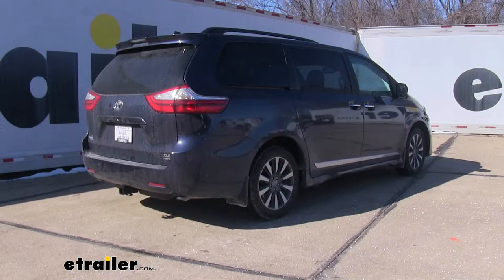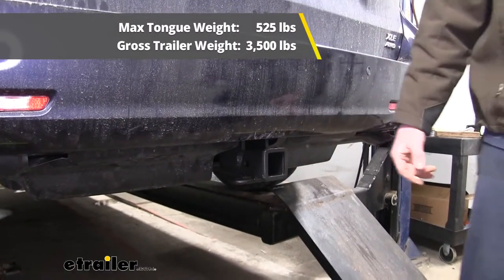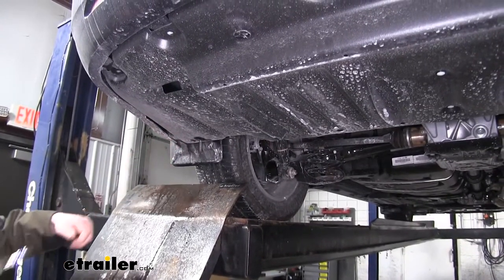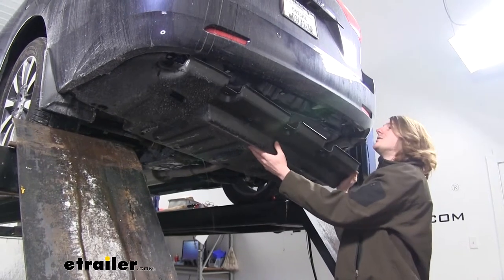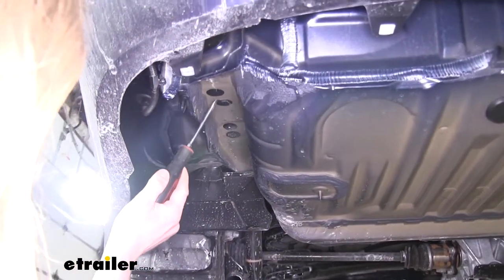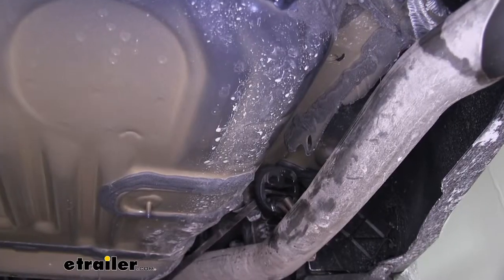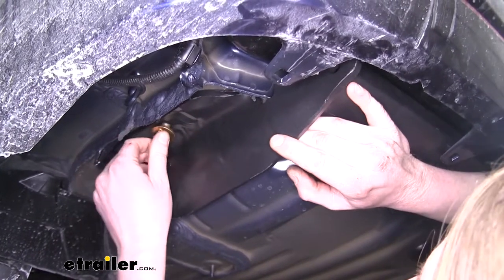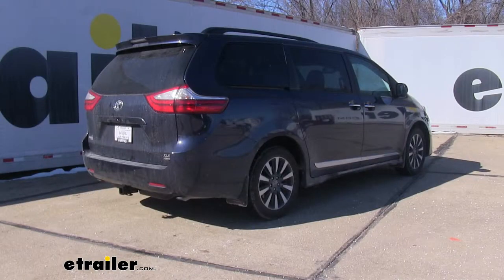etrailer.com Trailer Hitch Installation - 2019 Toyota Sienna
Today on our 2019 Toyota Sienna, we're going to be installing etrailer.com's Class III 2" Trailer Hitch Receiver. This is what our hitch looks like when it's installed. The crosstube is hidden completely behind the bumper, so you're only going to be able to see the receiver tube sticking out the back here. It's a Class III 2" x 2" receiver, so it's going to be great for all of your towing needs from bike racks to cargo carriers and for trailers.It uses a 5/8" hitch pin and clip. Now, one doesn't come with the hitch, but you can pick one up here at etrailer.com. It utilizes hoop-style safety chain loops, have a large opening so it should accommodate just about every shape, size, and style of safety chain.

It features a 525 pound tongue weight. That's the force going down on top of the receiver, and a 3,500 pound gross towing capacity. That's how much it can pull behind it. Now, you do want to verify in your vehicle's owner's manual to ensure you don't exceed any of its towing capacities.And now I've got some measurements for you to help you when deciding on accessories. From the ground to the top inside of the receiver tube it measures about 13".

This is important when determining if you need a drop, rise, or raised shank on any of your accessories. From the center of the hitch pinhole to the edge of the rear bumper, it measures about 4". This is important when determining if any of your folding accessories can be placed in the upright storage position without contacting the bumper.We'll begin our installation at the back of the vehicle by removing our undershield. There are five bolts across the back that we're going to remove using a 10mm socket. There's one Phillips head screw on the driver side you'll need to remove.

There are then seven push pin fasteners that we'll need to remove. To remove those, you'll simply take a flat-bladed screwdriver or trim panel remove tool, work your way underneath of it and pull it down. We'll repeat that for all the ones that are remaining. There's a small black piece as well that this slides into. You'll want to take those out as well, so you don't lose them.There are then four plastic nuts you'll need to remove.

They've got kind of a plus in the middle that you can put your screwdriver in, and you'll just want to unscrew those. I like to put a little bit of downward pressure on these when unscrewing them. We'll repeat that for the remaining fasteners. We can then pull our panel down and set it aside. We'll now need to trim our undershield for our receiver tube to fit. You'll refer to your instructions for the outline that I've drawn out here, and you can cut this out with either a rotary cutting tool or a pair of tin snips. Once you get to the back you could fold it back. I find it easier to get a straight cut by just using the razor knife. You can just kind of work it back and forth and slide your knife along there and it'll cut right through.Now we'll locate the holes where our hitch is going to be mounted. On the side of your frame on each side, you're going to have some stickers and a little rubber plug. We're going to remove all the stickers. So take your screwdriver and you can also push up and then pull it down, however you want to the stickers off really doesn't matter. inaudible 00:03:16 the rubber plug in and then we'll want to remove the sticker on the other side as well.And then to give us more room getting our hitch into position, we're going to take the rubber isolator loose on the passenger side. So we're going to spray that down with some lubricant, make it easier to push off, and then we're just going to use a pry bar to push off that rubber isolator. We can now prepare all of our hardware. Take each bolt and place a conical tooth washer on it with the teeth facing away from the head of the bolt. You'll have six of these when you're done.Now with an extra set of hands we're going to lift our hitch into position. Now the instructions do want you to remove the entire fascia, but you can just sneak it up this way if you start with the passenger side, get that side up. You want to make sure you get it above all of these and as well as the brackets there. Kind of have to work them one at a time, pulling on them to get them past the brackets. Once you get the passenger side, then you can start working on getting your driver side up.Now, we'll lift it up and get a bolt started on each side. Once one is started on each side, the hitch will hold itself in place making it easier to install the rest of your hardware. Now, we'll tighten down all of our hardware using a 19mm socket and then go back and torque all of your hardware to the s